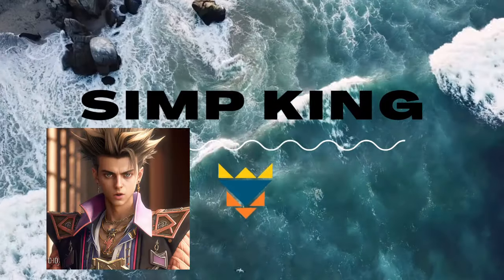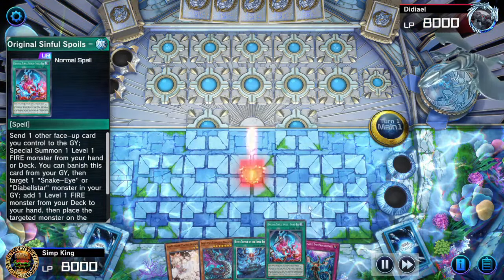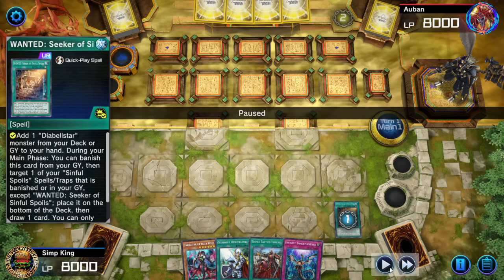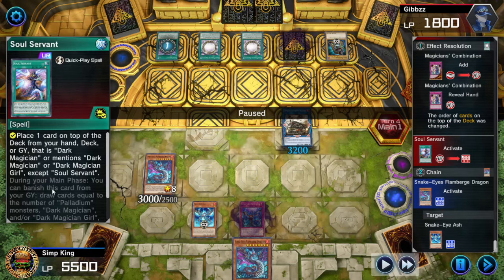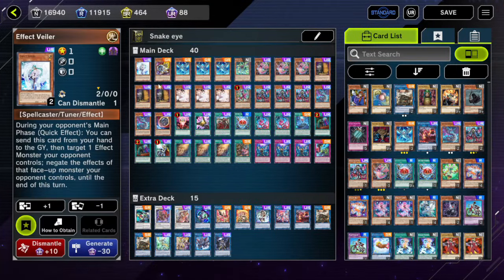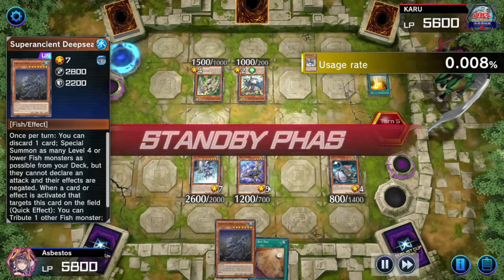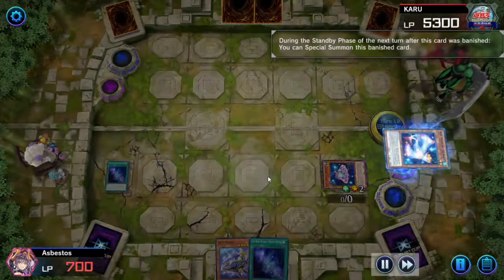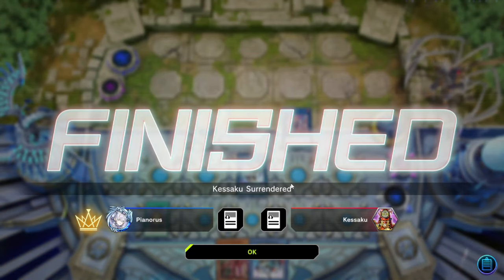NEW Zealantis Snake Eyes OTK Combo Pops FIVE Cards! Yugioh Masterduel Ranked Gameplay + Decklist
include your duel id and make the duel public.
only one replay at a time!

0:00 Gameplay
28:53 Decklist
30:47 Sink or Swim 1
33:01 Sink Or Swim 2